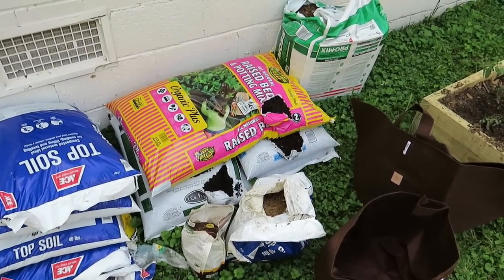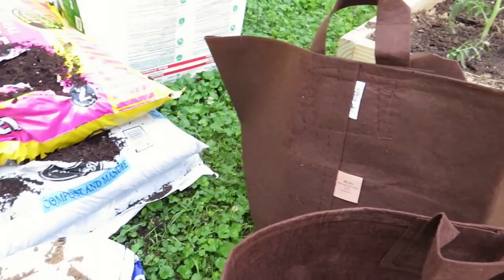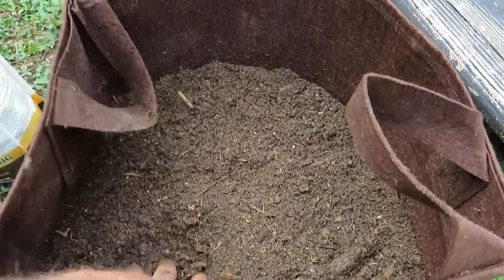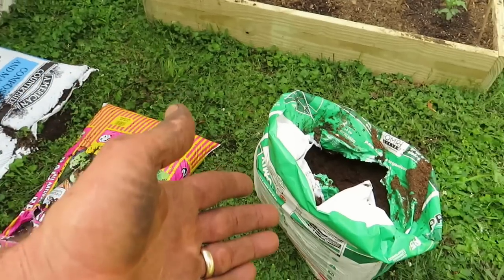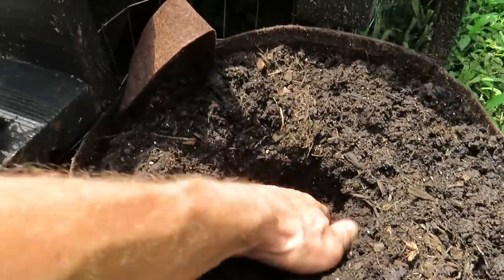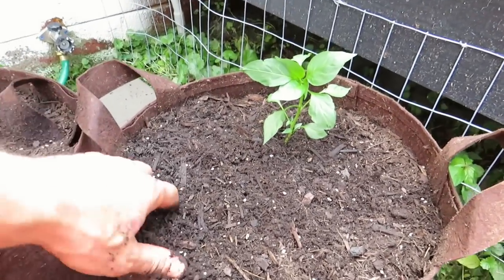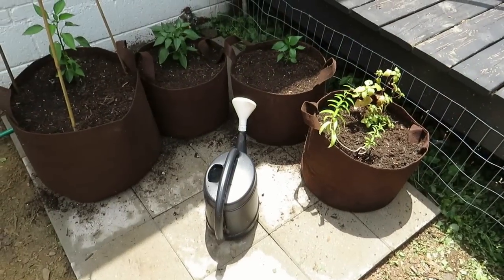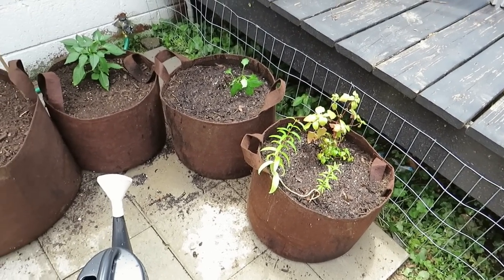A Complete Guide to Filling, Placing, and Planting a Container Garden: Basic Principles to Adapt!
I cover the basics for container gardening. Filling, fertilizing, watering, placement and provide some basic planting guidelines.

Just use my... The Rusted Garden Amazon Influencer's Storefront anytime you shop.

I put the products I use and discuss, in videos, there and have gardening products set up by categories.  Such as Grow Lights, Fertilizers, Pest Control, and such.